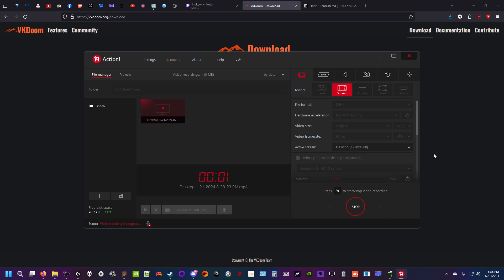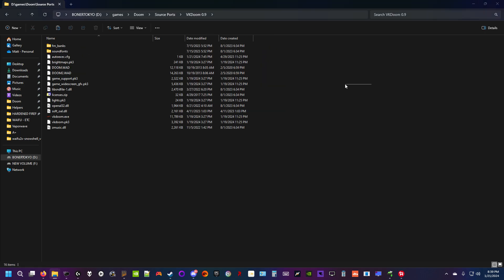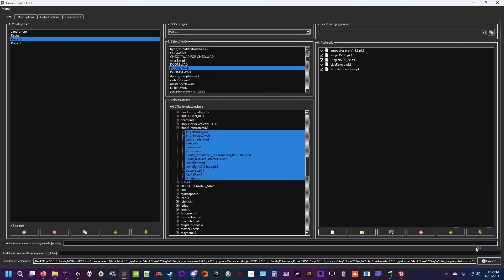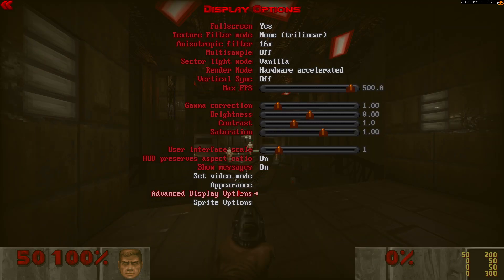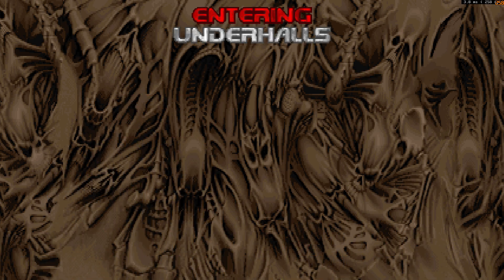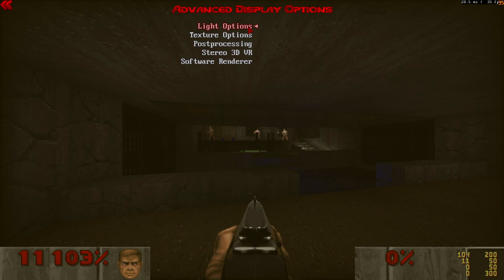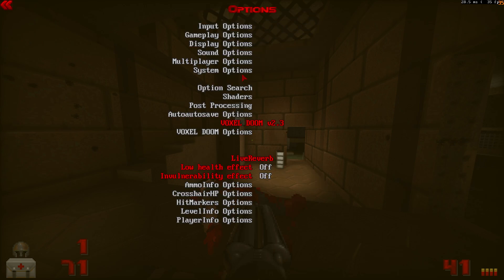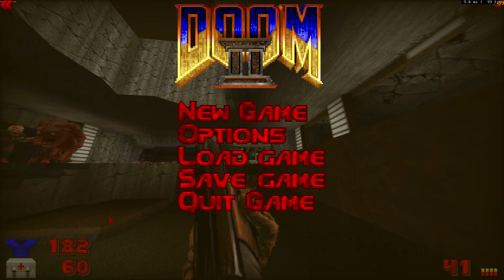Testing VKDoom Alpha's Raytraced Shadows (Tutorial)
Here's the level and accompanying mods I used.